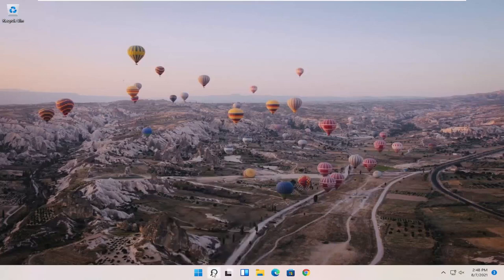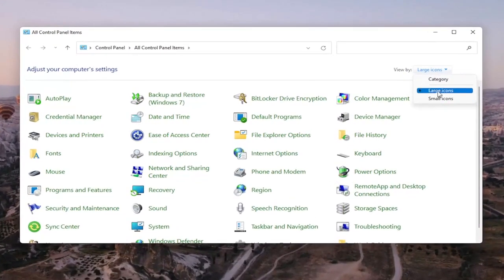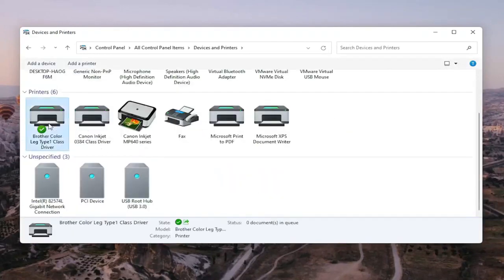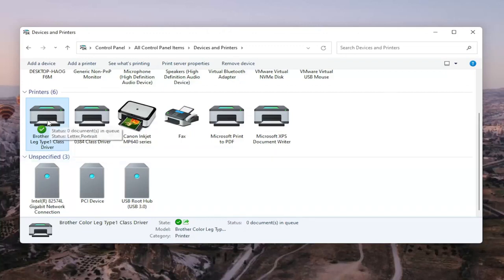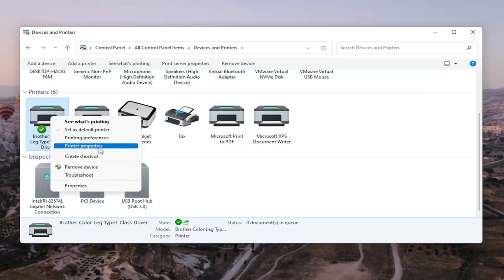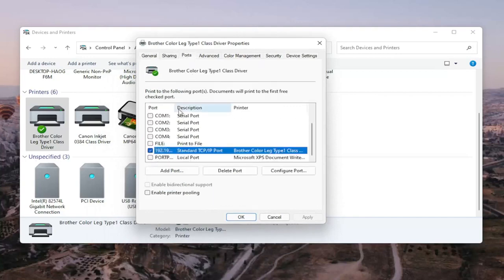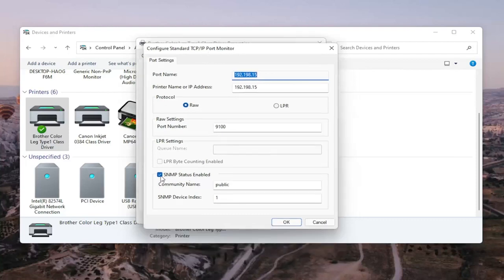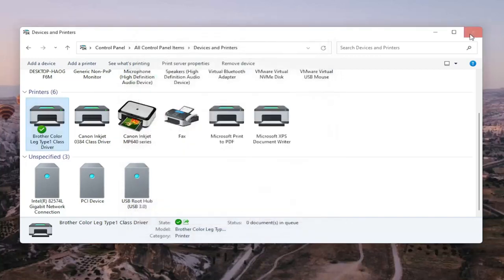HP Printer Offline Problem In Windows 11/10 - How To Fix [Guide]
How to Change Printer Offline to Online | Fix Printer Offline Problem

Once you have added either a USB or networked printer to your PC or Mac computer, you can begin sending documents to print. However, on occasion, a print command will create an error on the printer and take it offline, which will prevent all future jobs from printing. To resolve this issue, you will need to change your printer settings from offline to online.

This tutorial will apply for computers, laptops, desktops, and tablets running the Windows 11 and Windows 10 operating systems (Home, Professional, Enterprise, Education) from all supported hardware manufactures, like Dell, HP, Acer, Asus, Toshiba, Lenovo, Samsung, and Huawei.